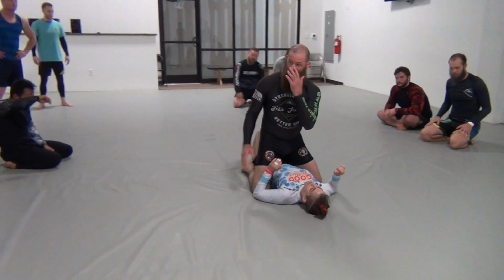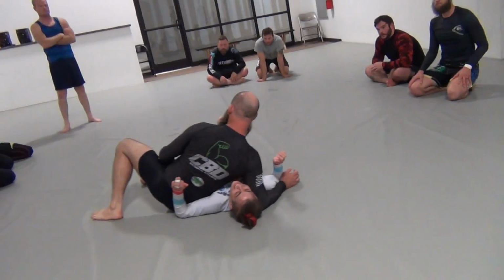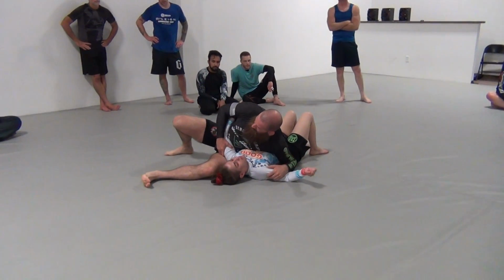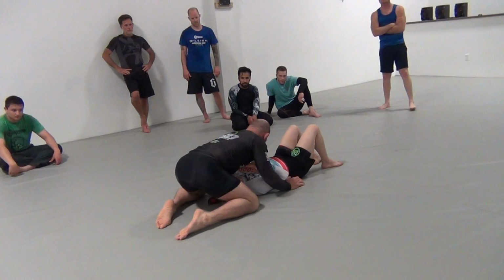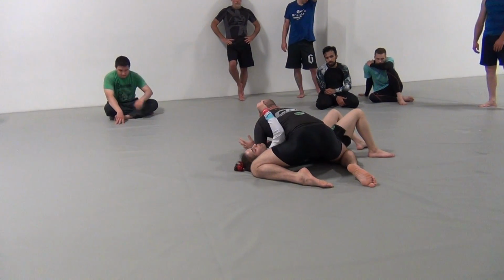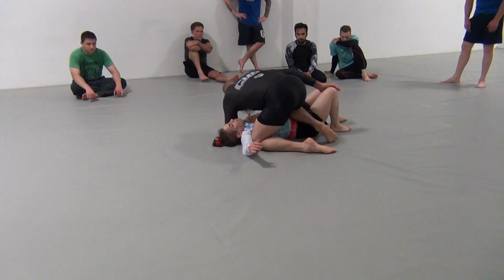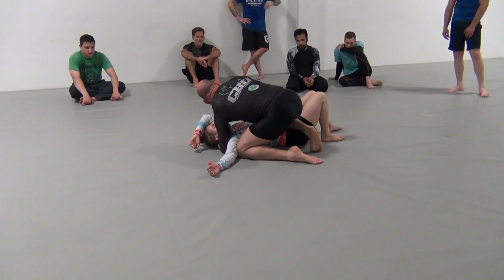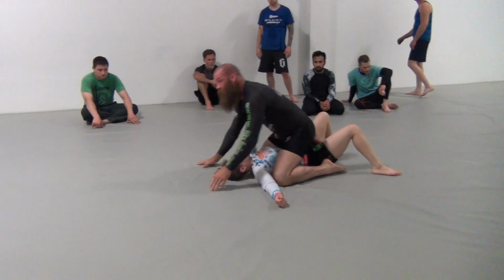Schell Shock BJJ Tuesday May 21, 2019 Moving around the Body Drill No Gi 3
John Schell teaches Moving around the Body Drill